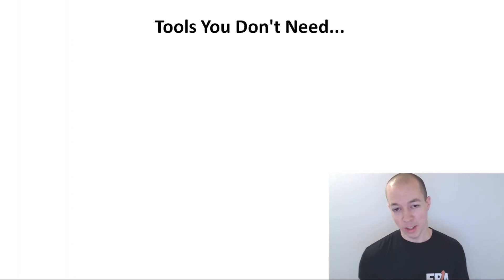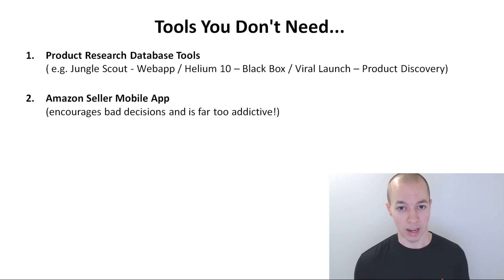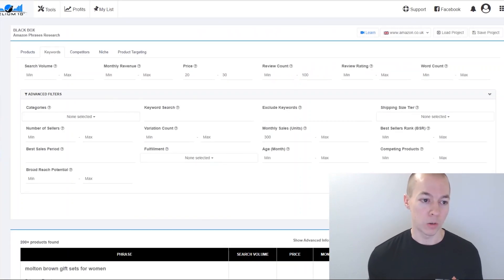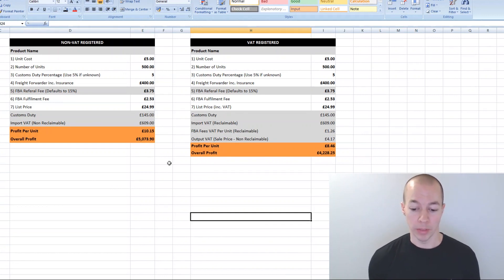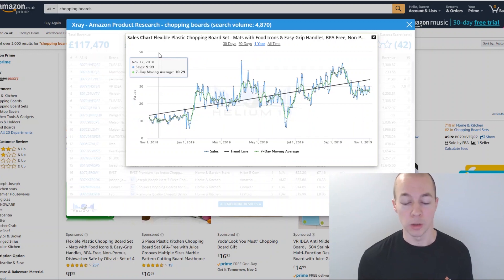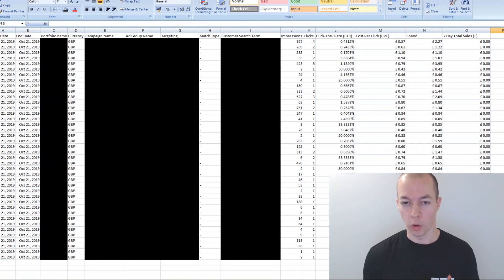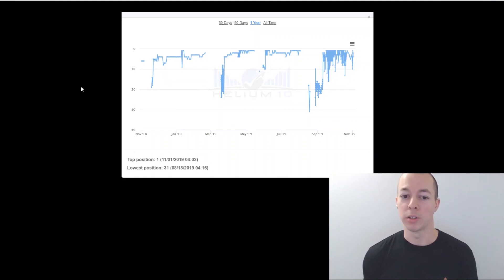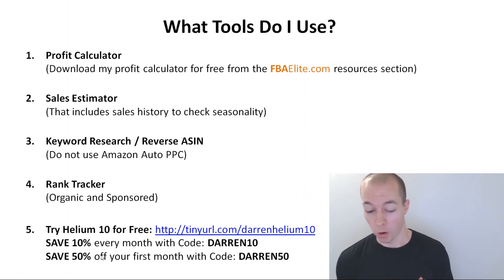BEST Software for Amazon FBA Sellers - What Tools Do You REALLY Need to Sell on Amazon?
*COURSE FLASH SALE - Save £100 With Code - JANUARYSALE100*

What is the best Amazon FBA software for Amazon Sellers and what tools do you REALLY need to sell on Amazon?

When I started selling on Amazon last year, there were lots of videos discussing the best Amazon product research tools - these videos usually focused on the Jungle Scout web app and how it could be used to find products to sell on Amazon.

A lot of videos give the impression that product research database software is essential to succeeding at Amazon, however, I disagree...

These are the software tools I would avoid:

• Product Research Database Tools
There are many product research tools to choose from with the best known being Jungle Scout - Webapp, Helium 10 – Black Box and Viral Launch – Product Discovery.
I do not use any of these tools and would recommend others also avoid them. I believe they are a victim of their own success, as they have grown they have developed large audiences who often end up finding very similar products. I receive emails on a regular basis from people who have found the same products using this type of software.

• Amazon Seller Mobile App
As exciting as it is to have an app on your mobile phone that shows your sales, I would avoid installing it for two reasons.
Firstly, it encourages bad decisions - as you will be checking your sales frequently you will often be tempted to make tweaks to your listing or PPC campaigns if sales are slow. These types of decisions should be taken after a few days of data, not just a couple of hours which is often what happens with the Amazon seller app.
It is also far too addictive (or at least it was for me!), I refreshed the app far too often and at its peak I checked my Amazon sales over 70 times in one day - it was at that point I decided to uninstall the app.

These are the tools that you need for Amazon FBA:
• Profit Calculator
An Amazon profit calculator is an essential tool for any Amazon seller - it allows you to quickly check the viability of a product before spending too much time researching it further.
You can download my profit calculator for free from the resources section!
• Sales Estimator
I like to use Xray from Helium 10 for my sales estimates - I find it accurate and it also provides sales history so it is easy to check the seasonality of a product with easy to understand graphs.
• Keyword Research / Reverse ASIN
It definitely works paying for software that allows you to carry out keyword research and reverse ASIN looks up. By using something like Magnet / Cerebro from Helium 10 you can get this keyword data faster and at a much lower cost than developing it from an Auto PPC campaign.
I am not a fan of using Amazon Auto PPC sponsored Ads - they often target irrelevant keywords/products and it can take weeks to produce data that you can use in a manual keyword campaign.
It is extremely important to track both your organic ranks and sponsored PPC ranks. Knowing the position of your organic listing and adverts will help you make informed decisions about your PPC budget and bids.

In summary, I believe all you need is a good profit calculator and the Helium 10 tool suite to provide all of the software tools you will need to have a successful FBA business that makes money on Amazon!